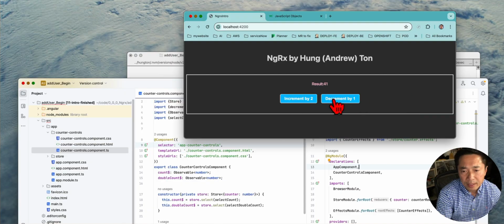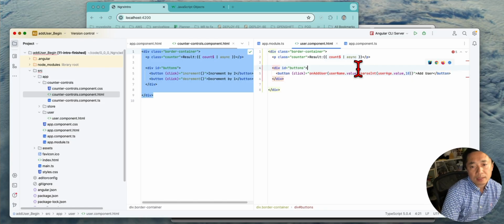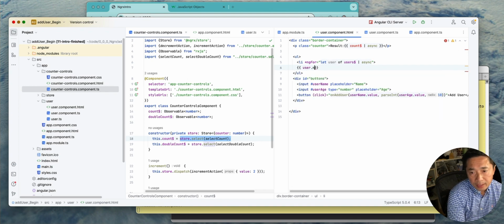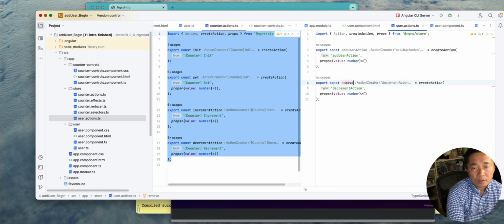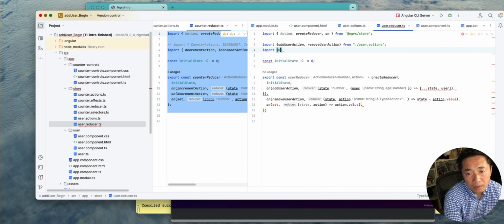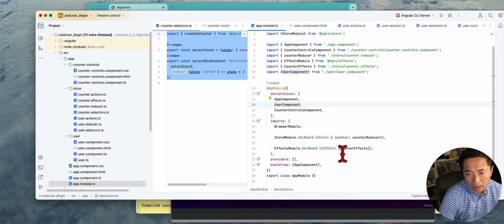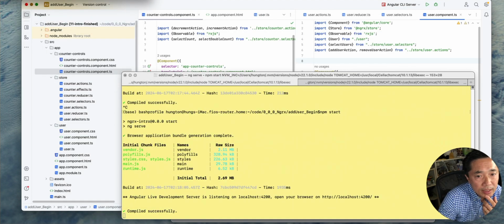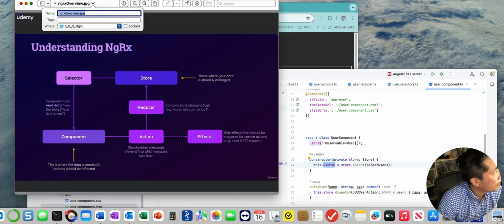ngrxTutorial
Advance UI: Angular NgRx (UI Redux) live coding: demo.